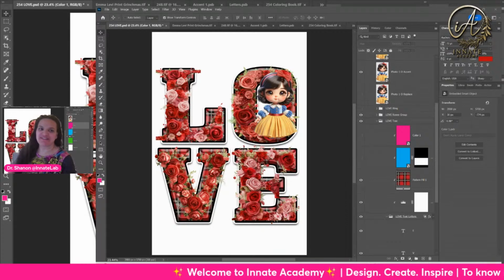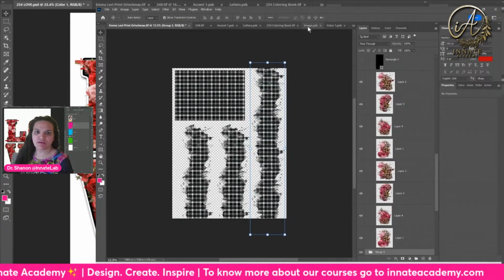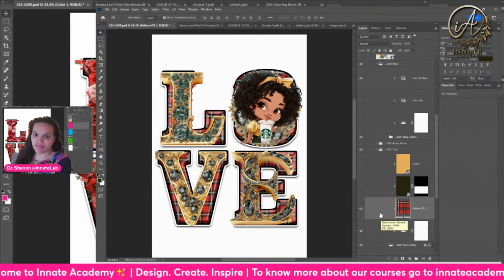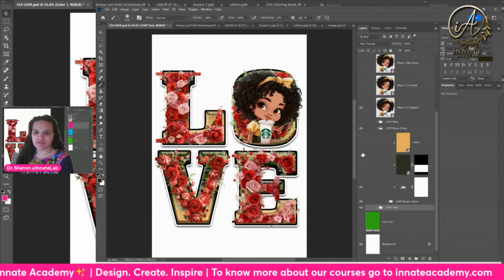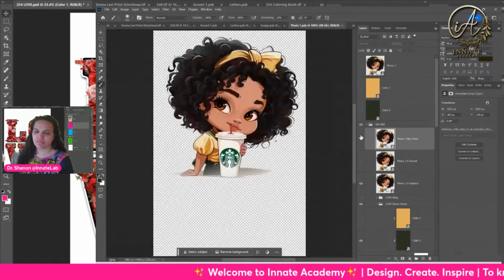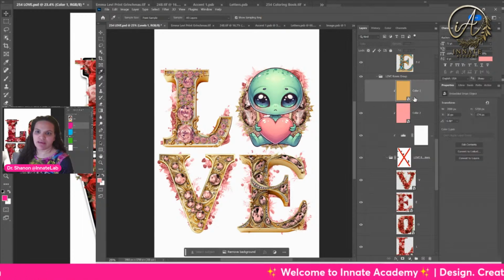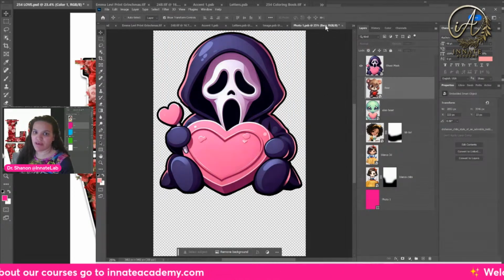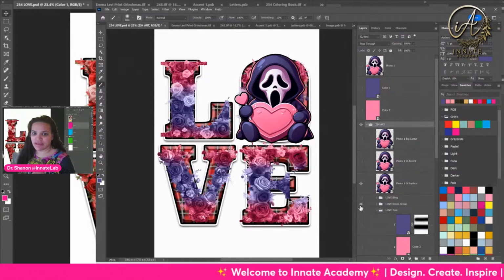P-254-Demo Class-AI Letters Recolor Layer Valentines LOVE Chibi Characters Photoshop Template